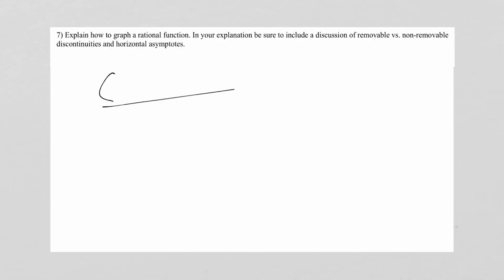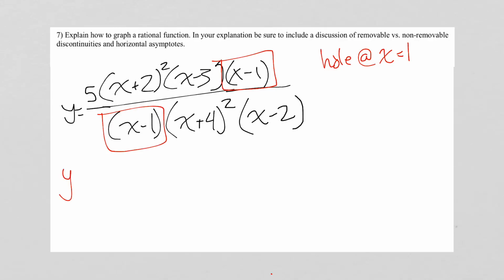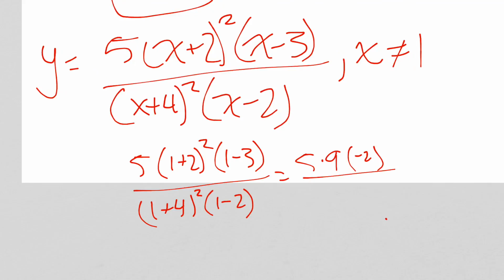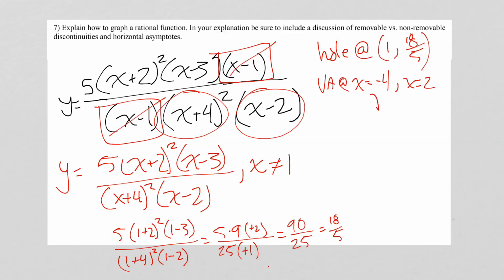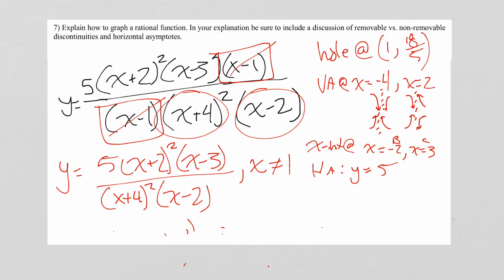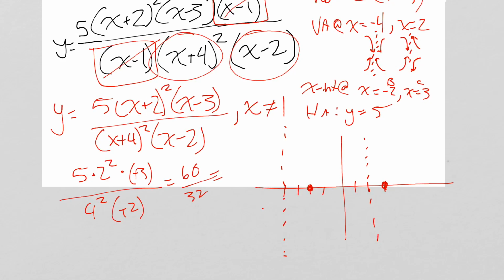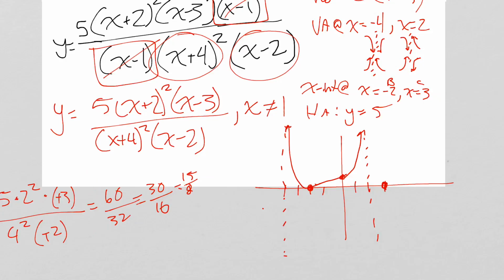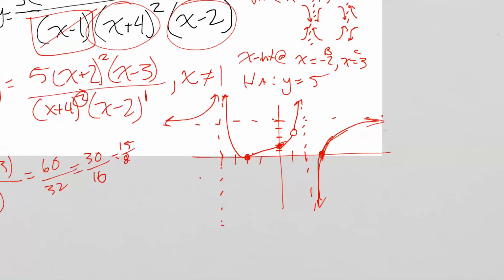HPC U2 LG7